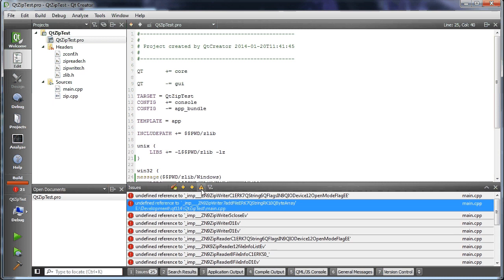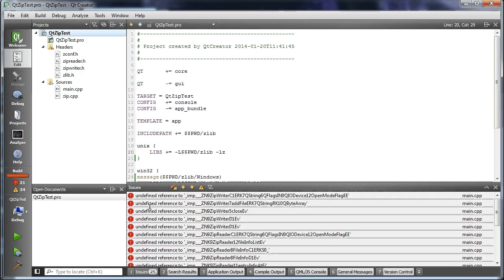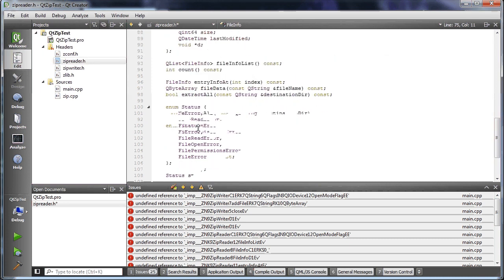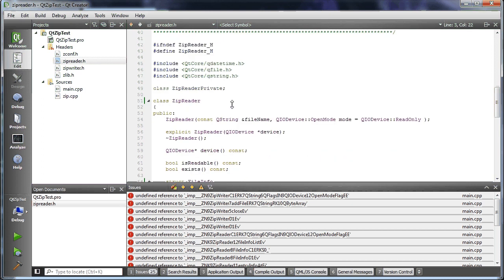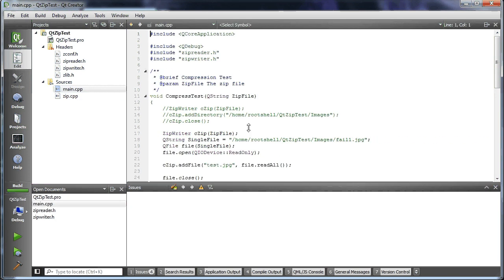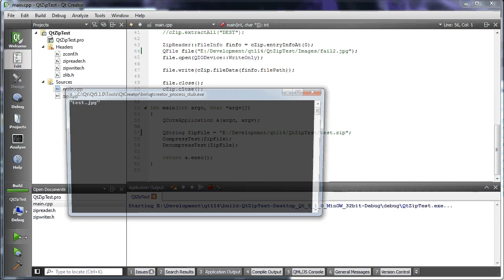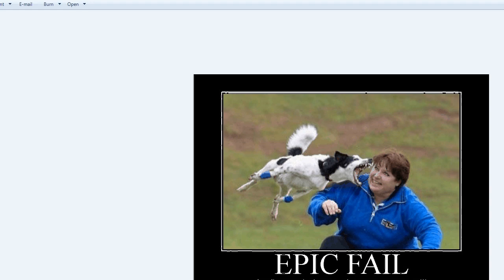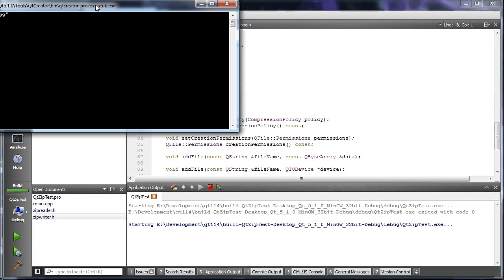C++ Qt 115 - Making QZipReader and QZipWriter work in Windows